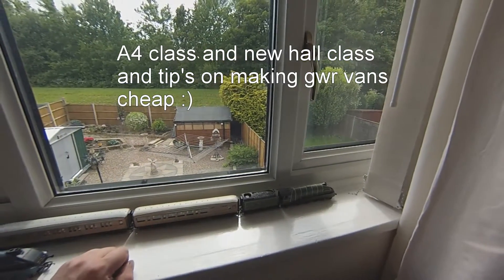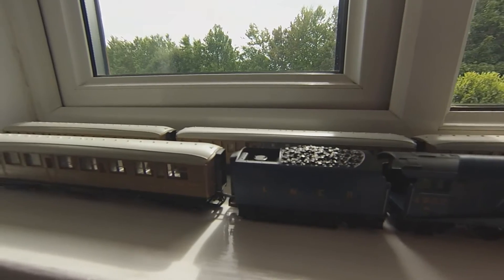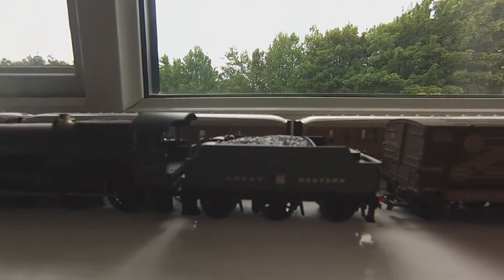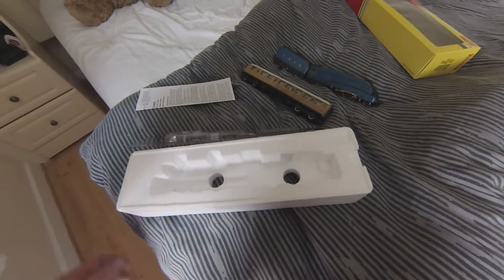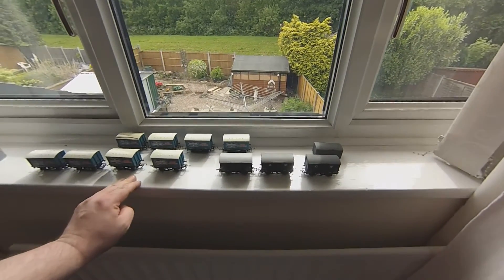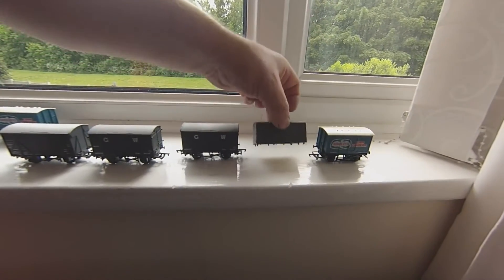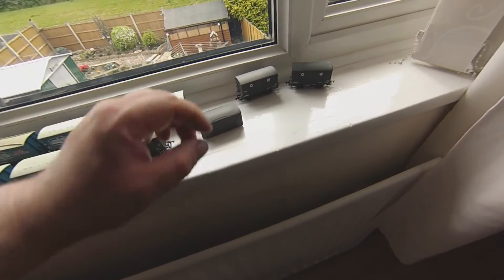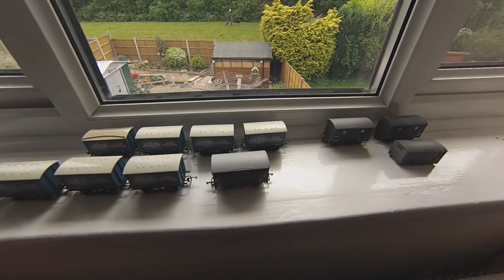G.W.R layout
A4's and new hall class loco and making cheap gwr vans :). enjoy